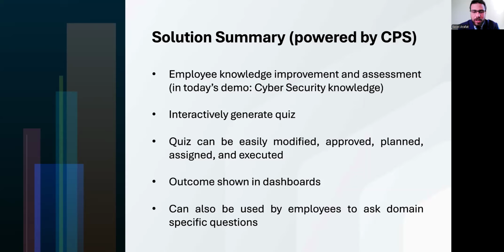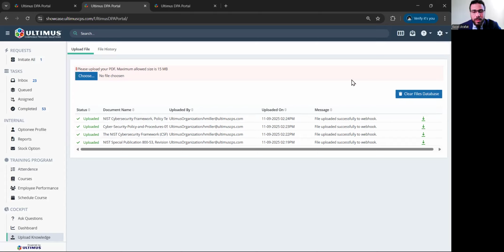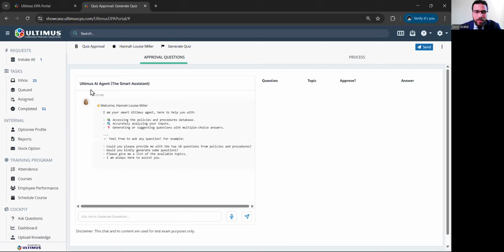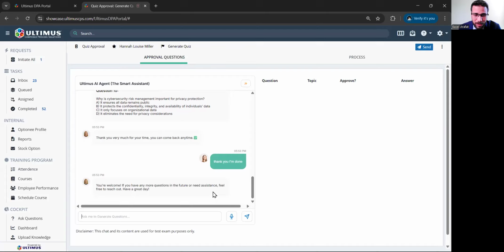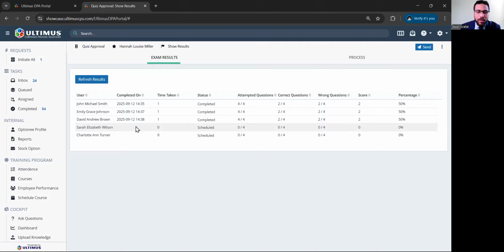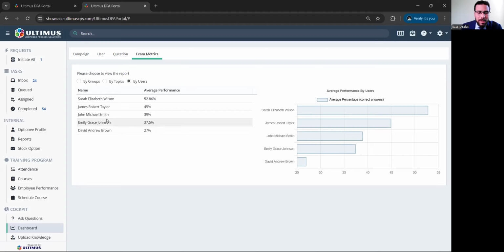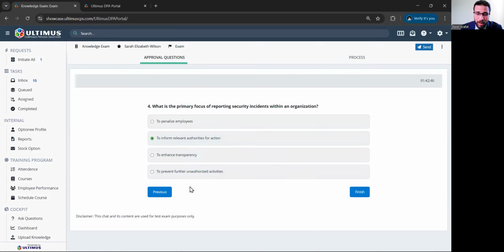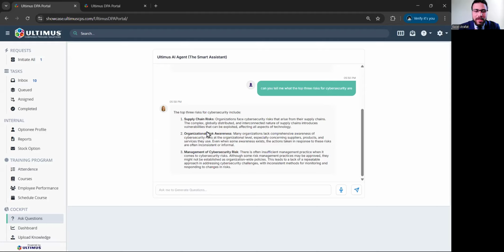Automating Processes with Agentic AI - Employee Knowledge Assessment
This  “Automating Processes with Agentic AI" episode shows how customers are using AI agents and low-code to turn the tedious and time-consuming process of creating employee knowledge "tests" into an efficient, verifiable end-to-end solution